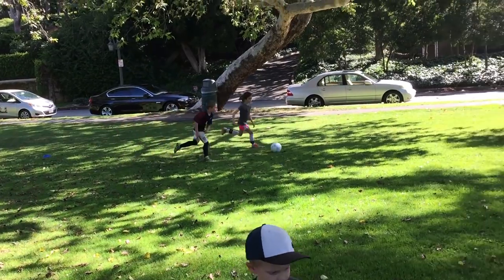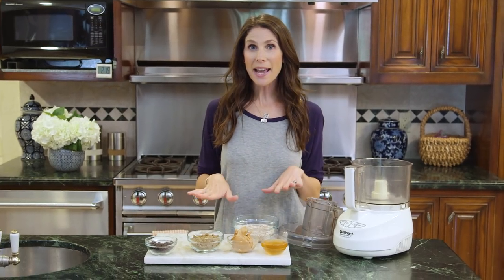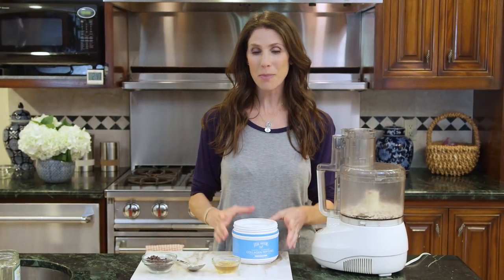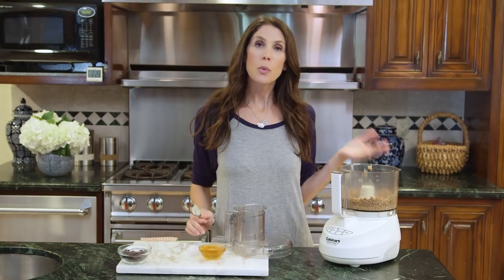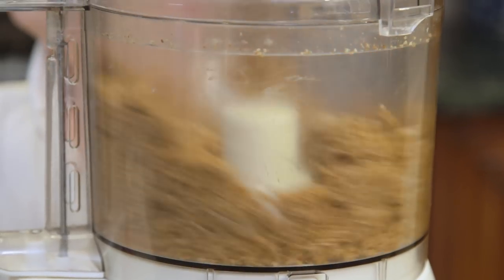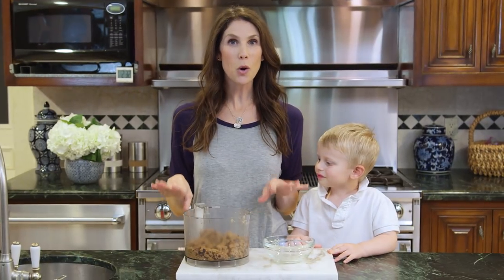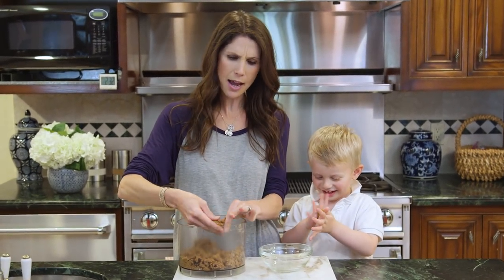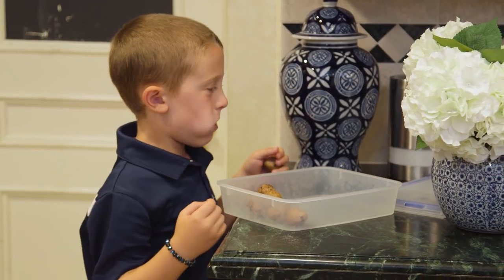EAT | Chocolate Chip Power Poppers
A close cousin to the Energy Ball, these Power Balls pack a little more protein, making them a perfect way for your kids to refuel after their busy day.  Also, the taste ridiculously good!

INGREDIENTS
1 cup quick cooking oats
1/2 cup flaxseed meal
1/2 peanut butter
2 scoops Collagen Peptides (optional)
1/3 cup honey
1/3 cup mini chocolate chips

DIRECTIONS
1.  In food processor, process oats, flaxseed meal and peanut butter until well combined.

2.  Add collagen peptides if using and process.

3.  With motor running, drizzle in honey until dough looks sticky and combined.

4.  Add chocolate chips and process with small pulses just to combine.  If you process too much, you will lose chocolate chip shape.

5.  Roll dough into 1 inch balls and refrigerate.